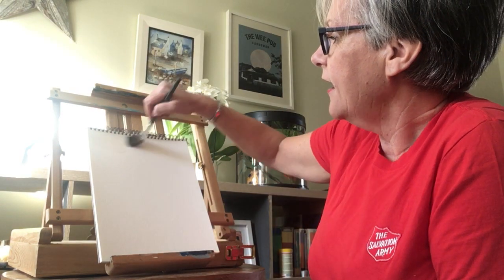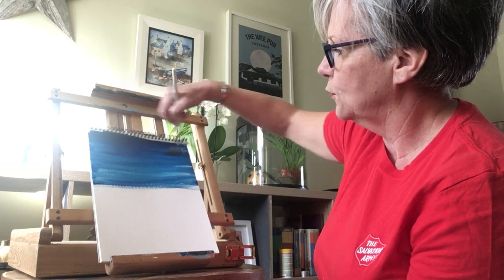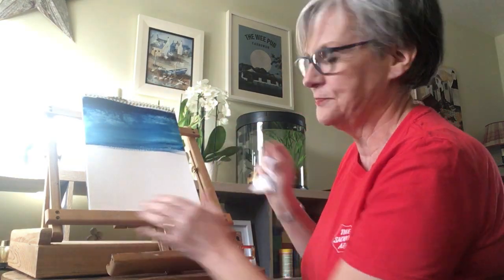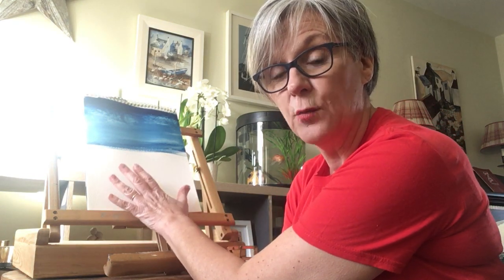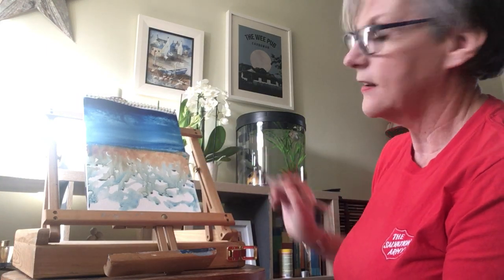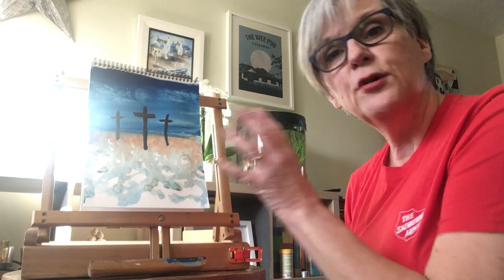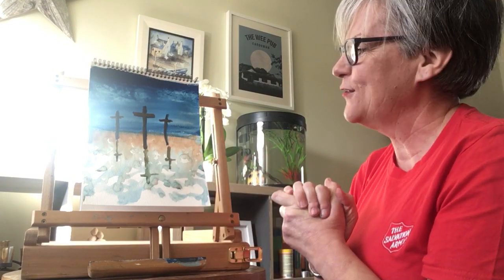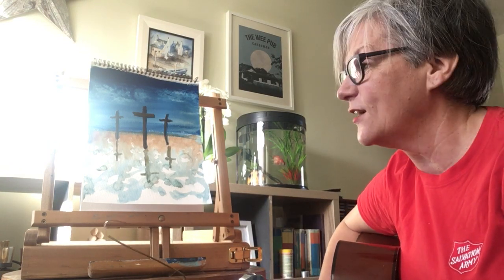Art and Music at the Cross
Art and Music at the Cross with Catherine Wyles